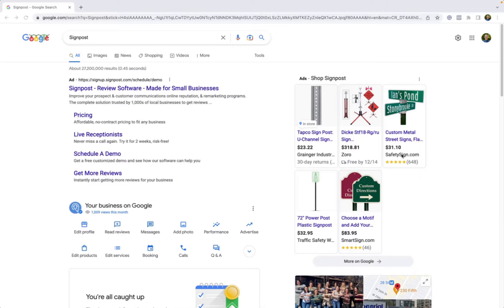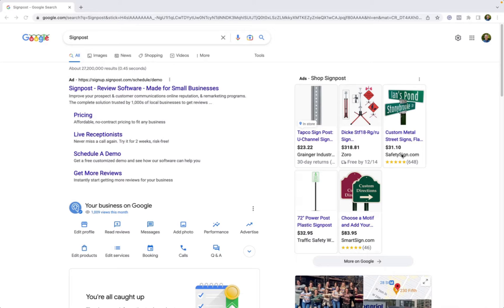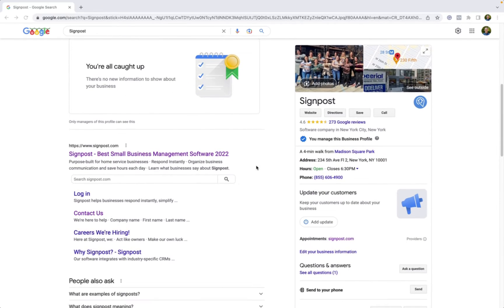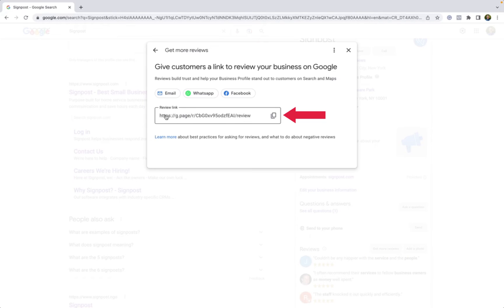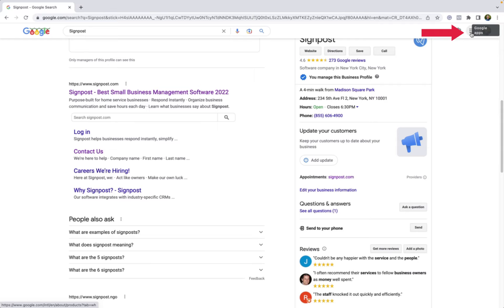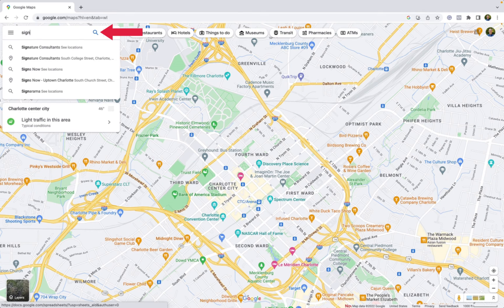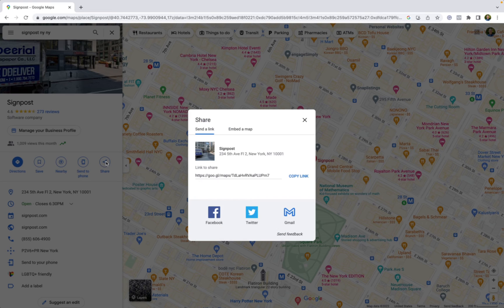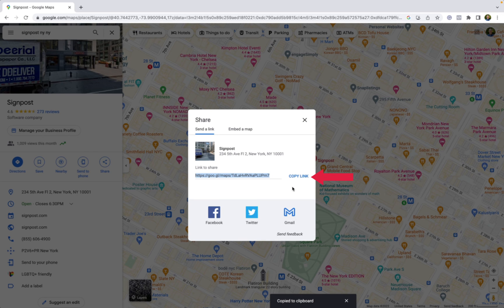Tutorial: How To Share a Review Link to Your Google Business Profile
Want more customers from your Google Business Profile? Schedule a meeting with us to learn how